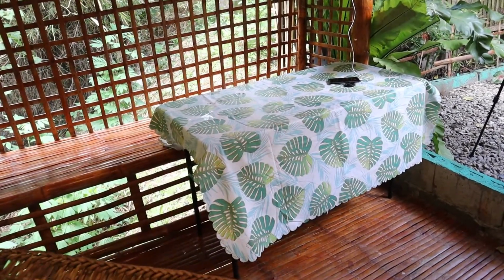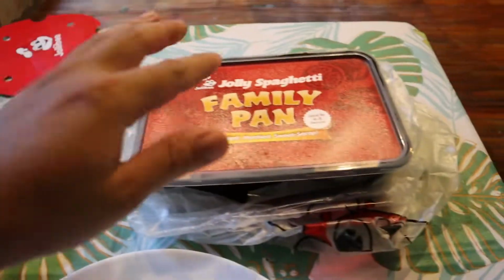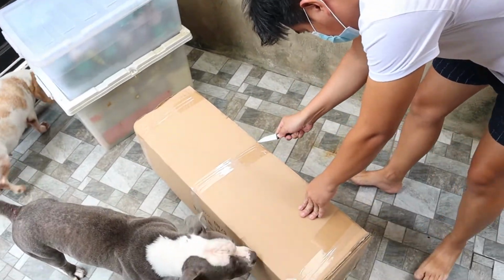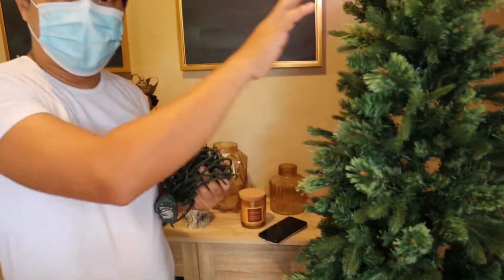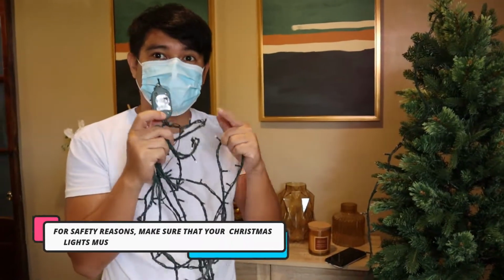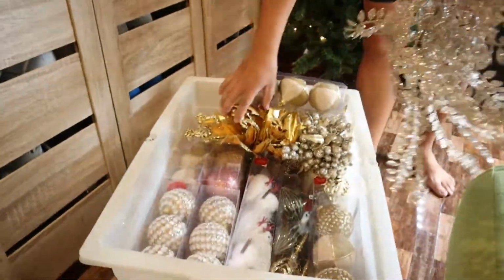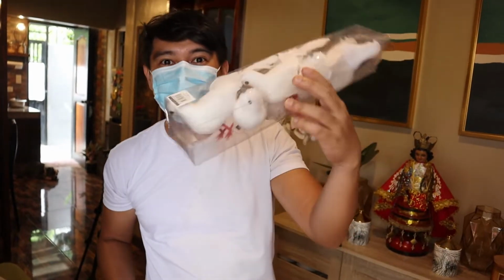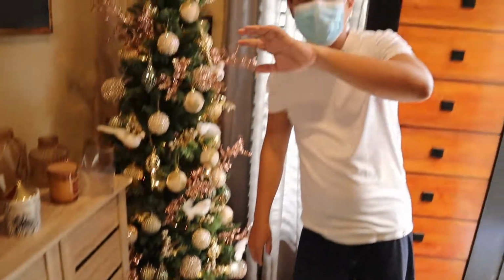HOUSE & KUBO UPDATE + OUR CHRISTMAS TREE IS UP! | Pinoy ByaHeroes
It's that time of year again! Setting up our Christmas tree early!

A Family of four that look to Inspire Love everyday through positive, lifestyle videos and vlogs! Thanks for following our life adventure!